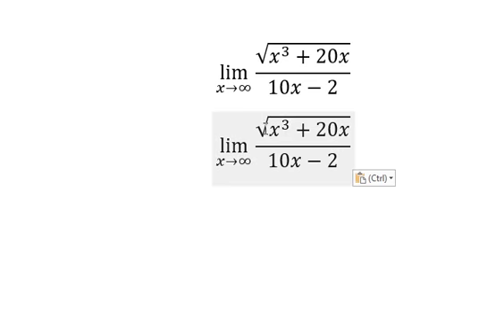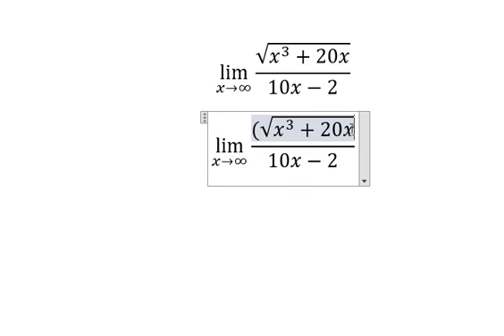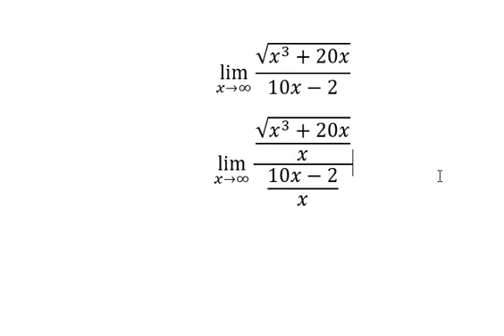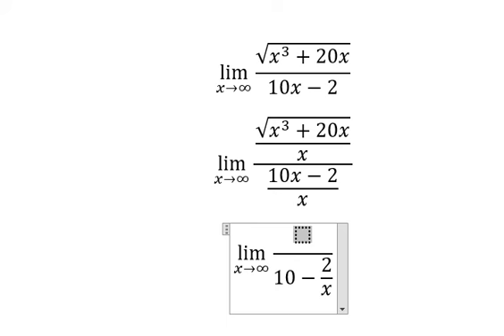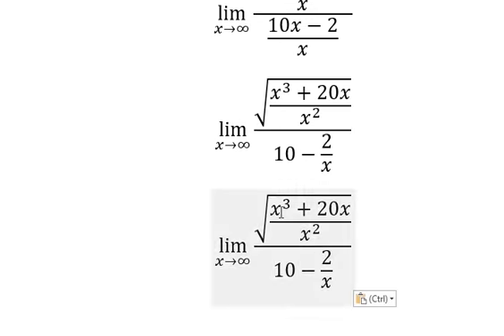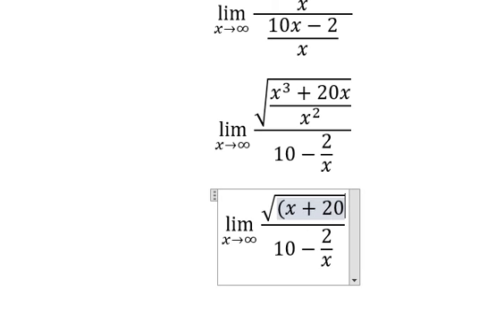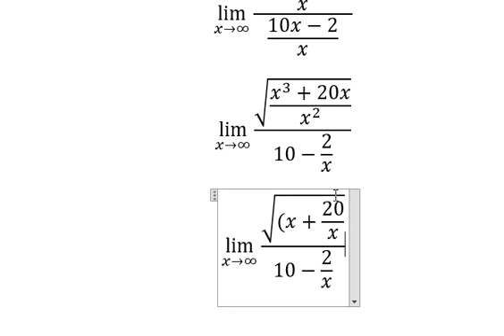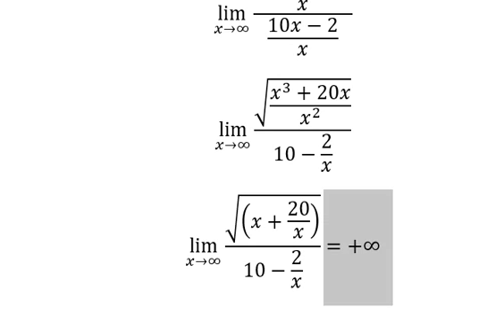Calculus Help: Find the limits - lim (x→∞)⁡ √(x^3+20x)/(10x-2) - Techniques